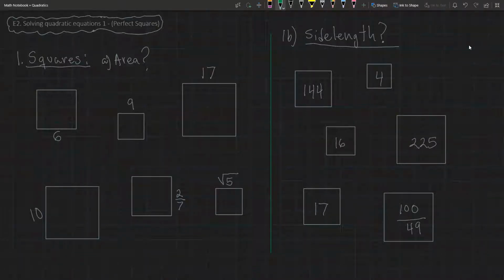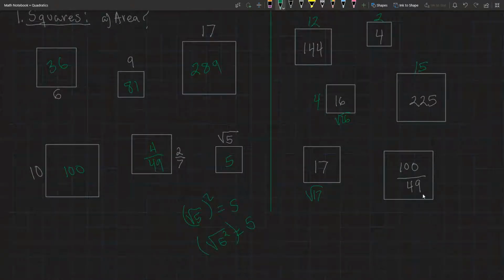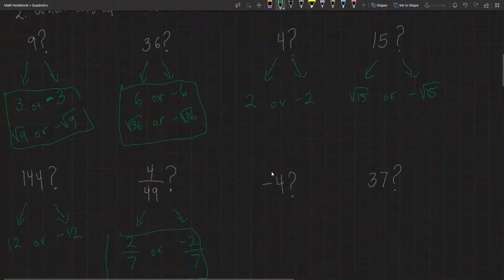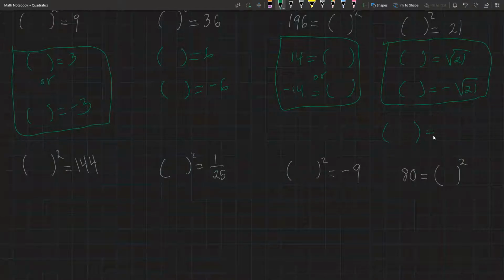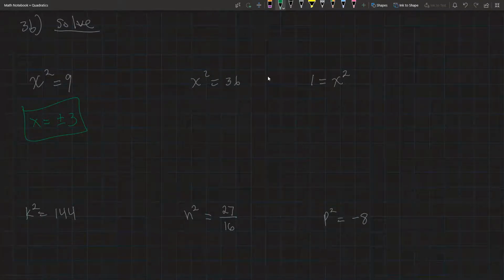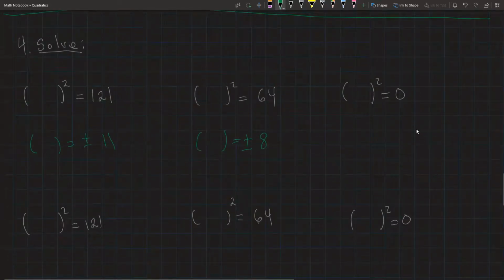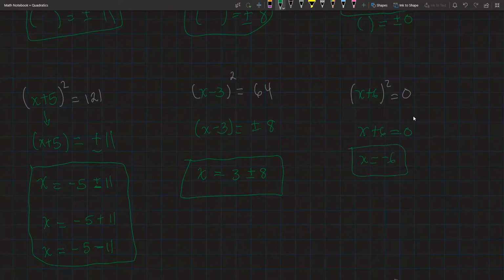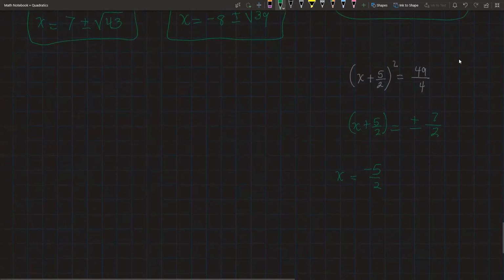E2 Solving quadratic equations 1 - (Perfect Squares)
How to teach conceptually or learn about solving quadratic equations at the most basic level with perfect squares.